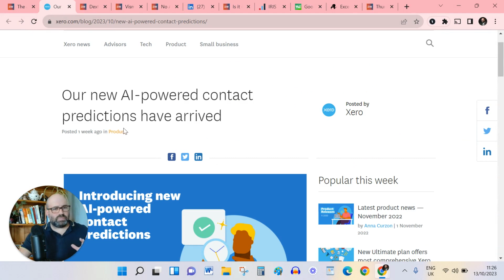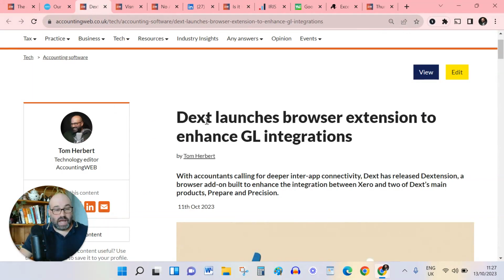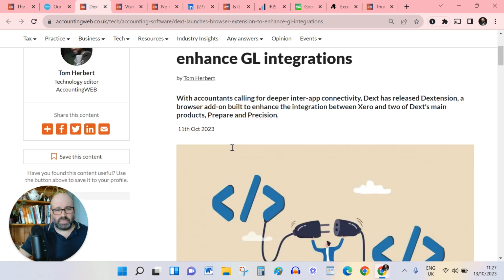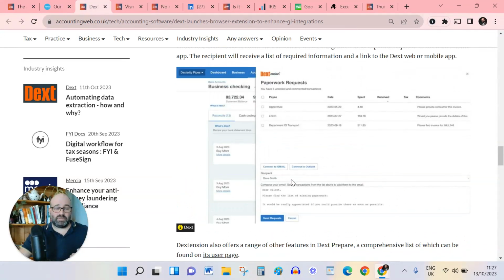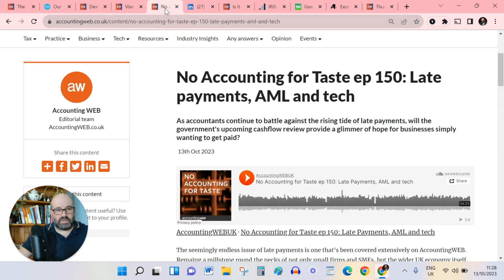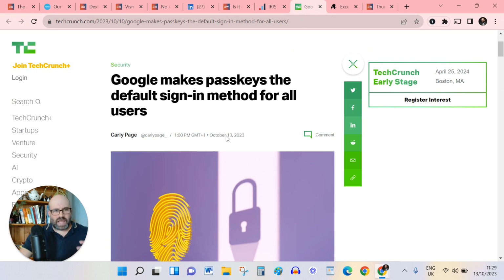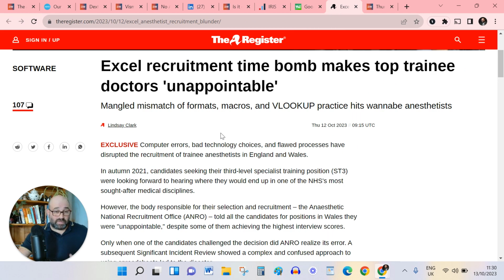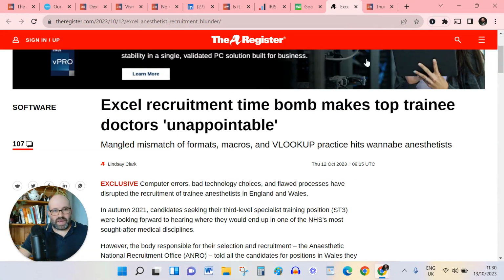Accountech Bytes: AI toolbox, Dextension, and Excel recruitment timebomb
This week’s accounting technology round-up features a round-up of new AI tools for accountants, news of Dext’s new Chrome browser extension, and highlights a litany of spreadsheet errors that put doctors' recruitment at risk. Links to all articles featured can be found